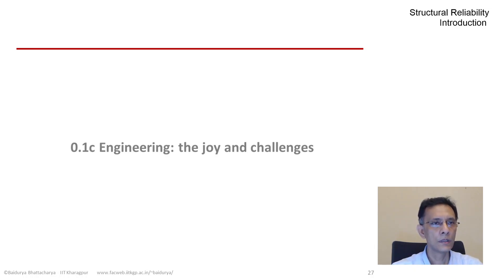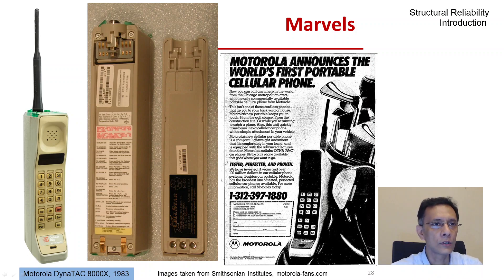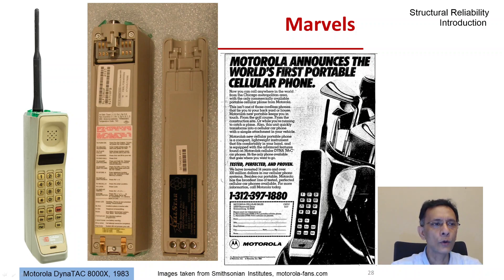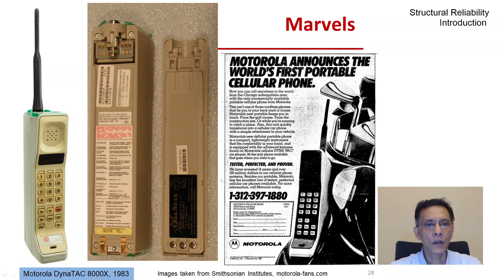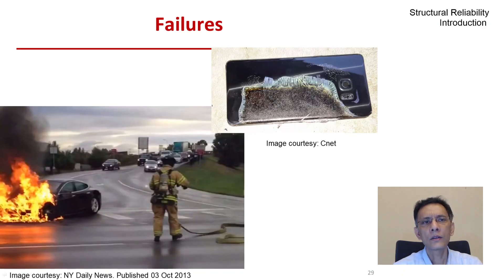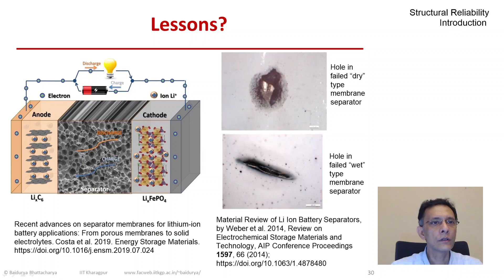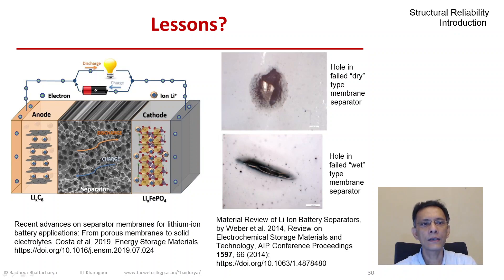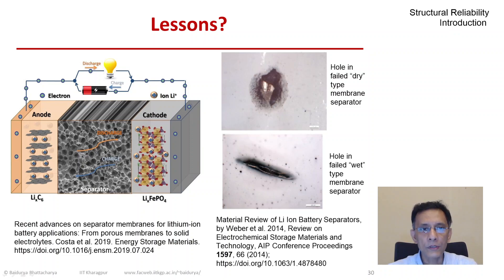Structural Reliability - Lecture 1 module 6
Structural reliability of Seperator of Li ion Batteries